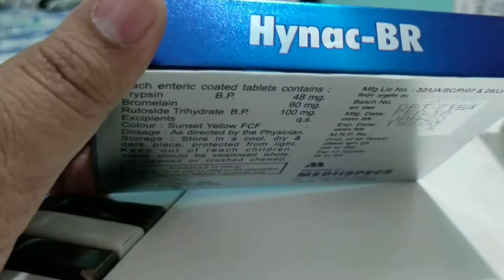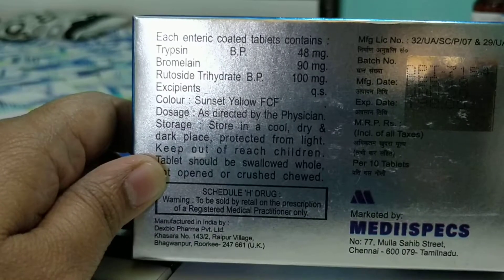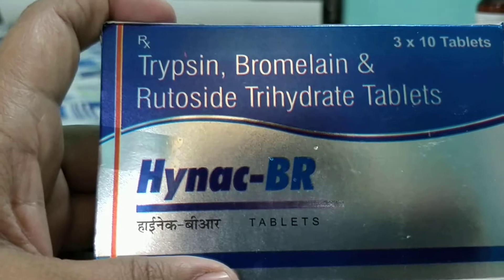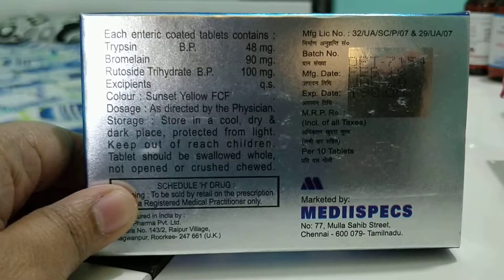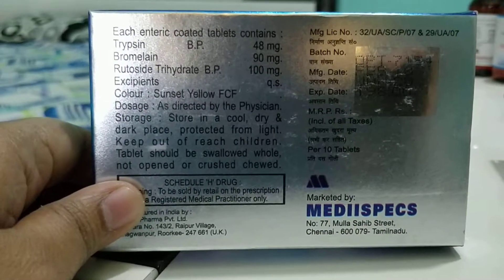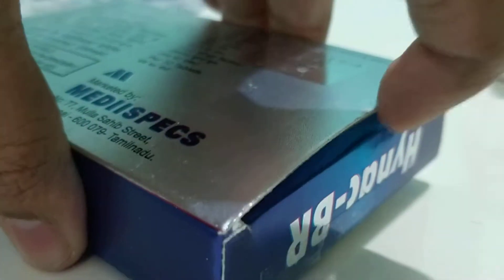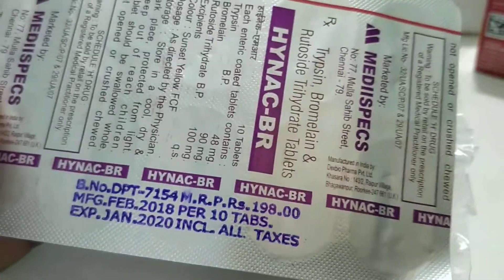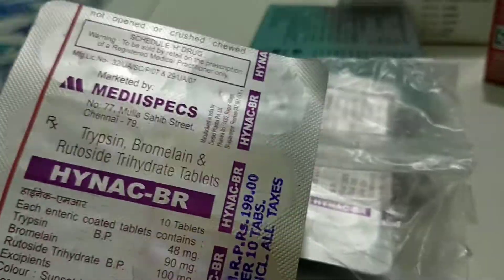Medicine review in English: Hynac-BR tablet best for dental pain